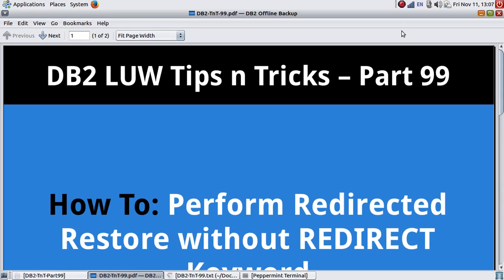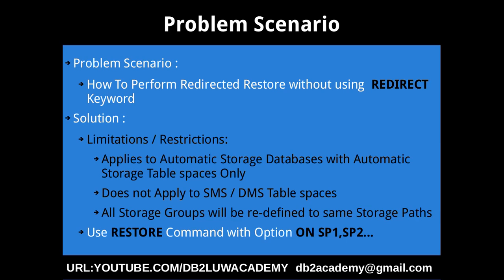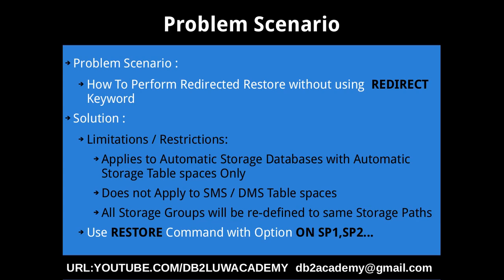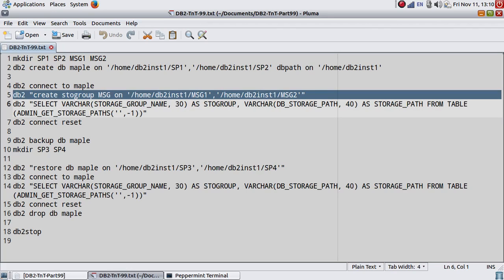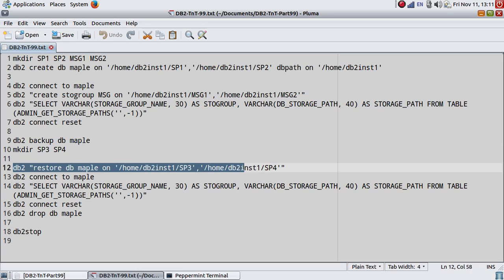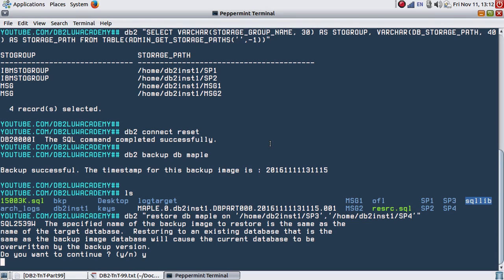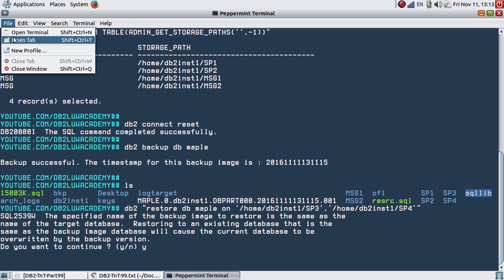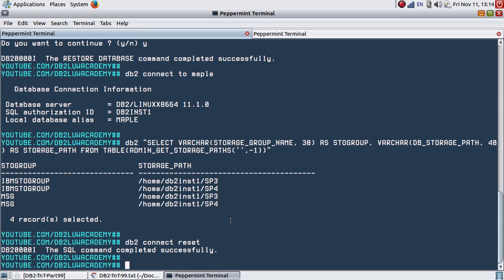DB2 Tips n Tricks Part 99 - How To Perform Redirected Restore without REDIRECT Keyword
How Conversion of Regular to Large Tablespace Impacts Recovery
MRT Update impacts PIT Recovery
Establish New Baseline Backup - Database/Tablespace Backup